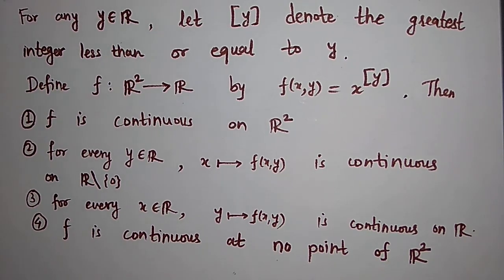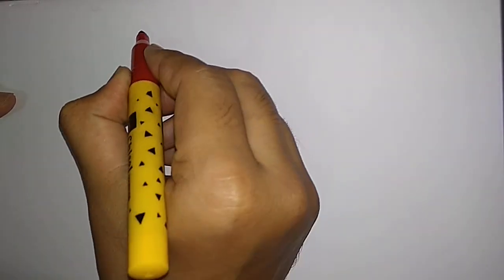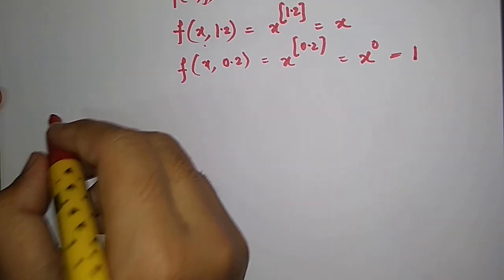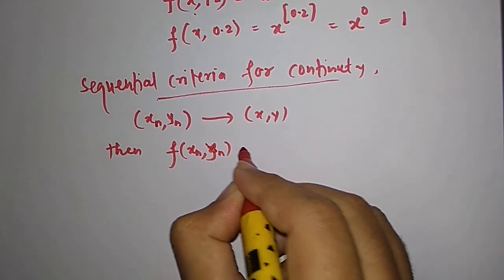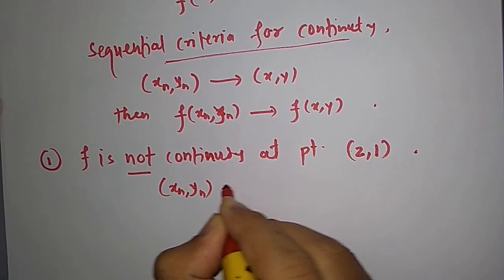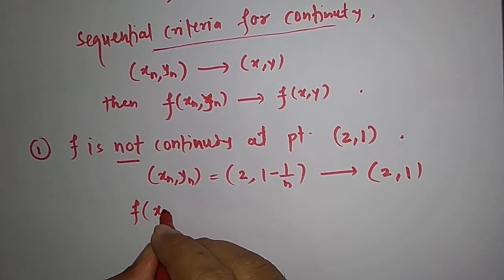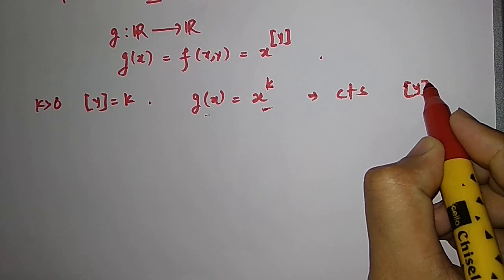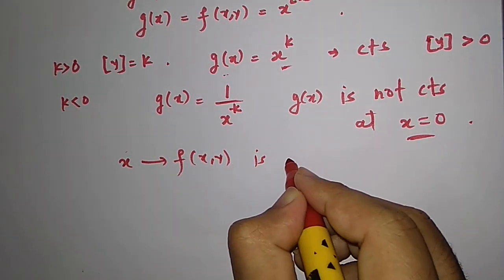CSIR-NET PART-C QUESTION, JUNE-18, BOOKLET-A, QUE-78(REAL ANALYSIS)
We have given a detailed solution to the CSIR-NET PART-C QUESTION, JUNE-18, BOOKLET-A, QUE-69.
This question is from REAL ANALYSIS.